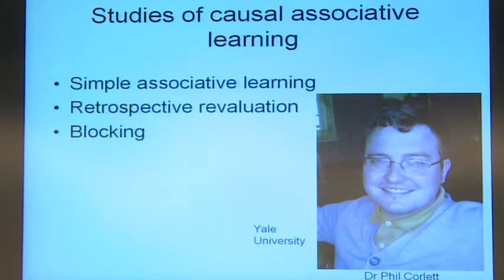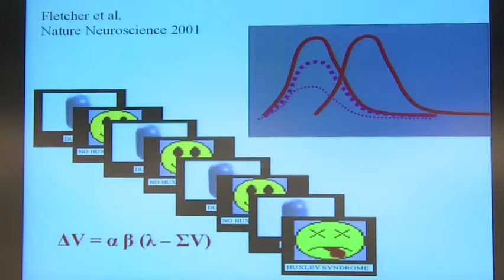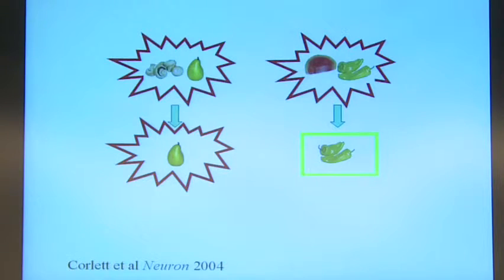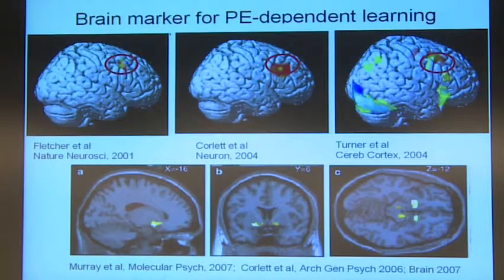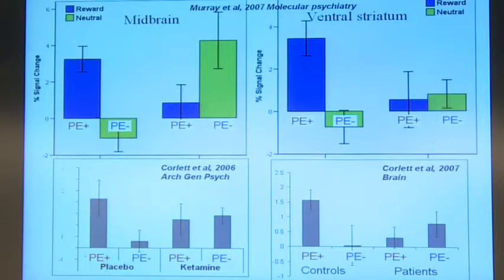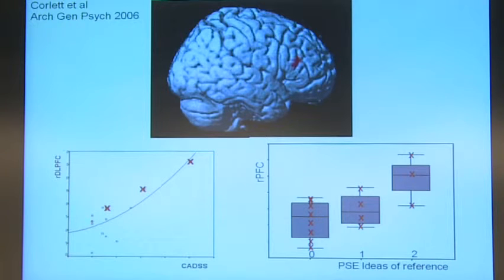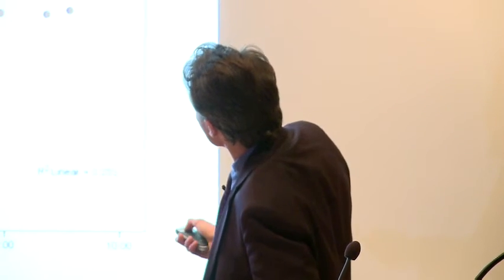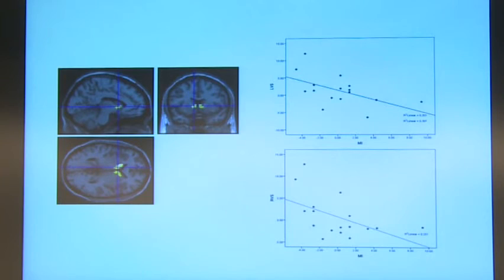Paul Fletcher: Perception and Deception in the Psychotic Brain, Pt 4/6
Paul Fletcher, Cambridge University: Perception and Deception in the Psychotic Brain. A Stockholm Psychiatry Lecture from February 25, 2010. This is part 4 of 6. Highest-resolution version can be seen at mms://media.kib.ki.se/kib/demo/pfp.wmv (Windows Media). For upcoming Stockholm Psychiatry Lectures check